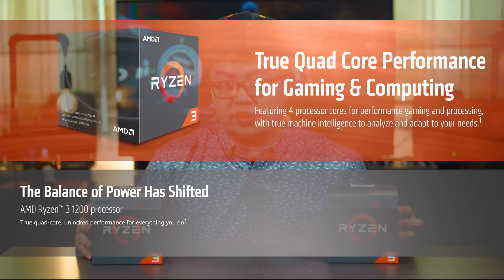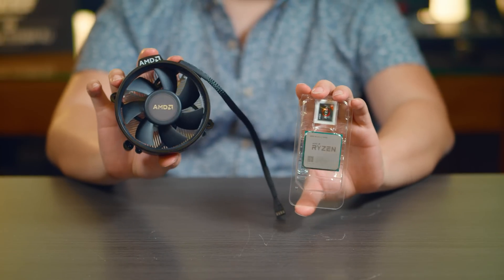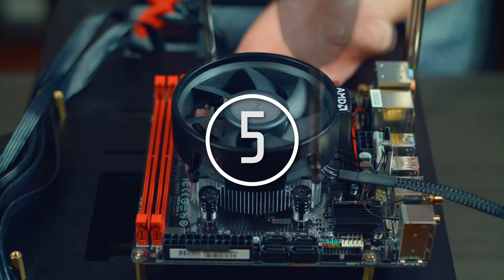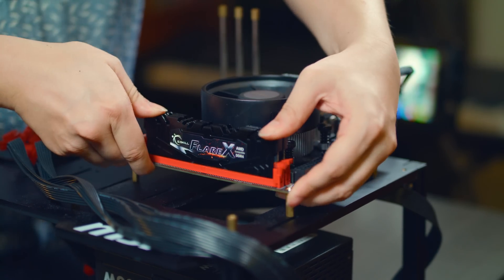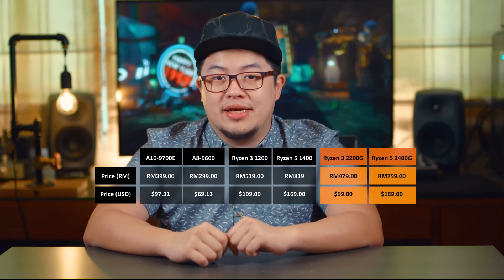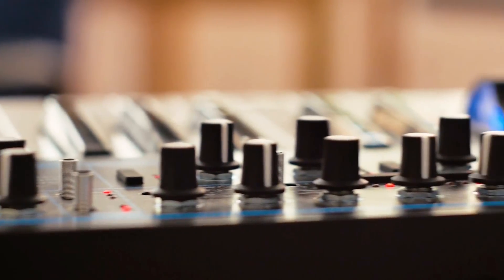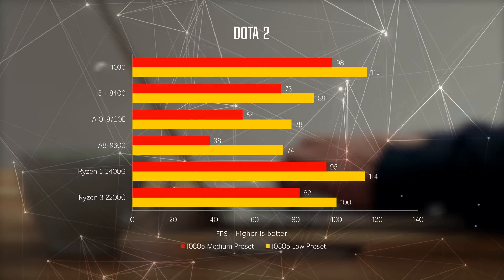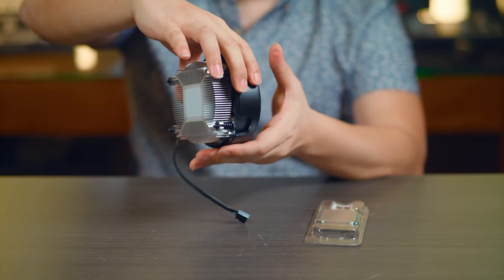Ryzen APU with Radeon VEGA Graphics Review + Giveaway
The Raven has finally landed! Today we're going to review the new Ryzen processors with Radeon Vega Graphics!

So.. A couple of weeks back, AMD hit us up and asked if we're interested to check out their new Raven Ridge APUs for the AM4 socket. Being the first guys to do a Youtube video on their previous generation Bristol Ridge APUs, we had to jump onboard.

In this review, we'll be testing the Ryzen 3 2200G and Ryzen 5 2400G which are essentially replacements of the existing Ryzen 3 1200 and Ryzen 5 1400. We'll be breaking down the technical differences with their Ryzen and Bristol Ridge APU predecessors, talk about price and doing both synthetic and realworld benchmarks.

CONTENT:

00:00 – Intro
00:31 – 5 Key Differences
02:24 – Ryzen 3 2200G & Ryzen 5 2400G (Specifications)
02:54 – Ryzen 3 2200G & Ryzen 5 2400G (Price)
03:14 – Synthetic Benchmarks
03:57 – Realworld Benchmarks
04:54 – Conclusion
05:27 – Outro

Planet Earth by Axel Ljung
Pawn Shop by Andreas Jamsheree
My Harlem Days 2 by Jan Chmelar
Vibrant by Christian Nanzell